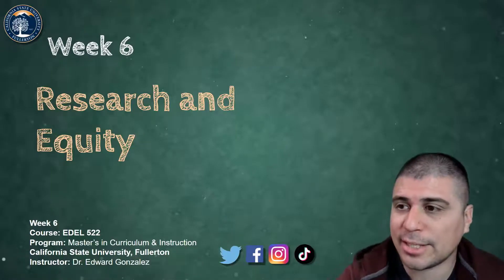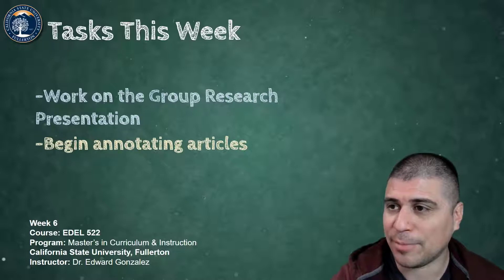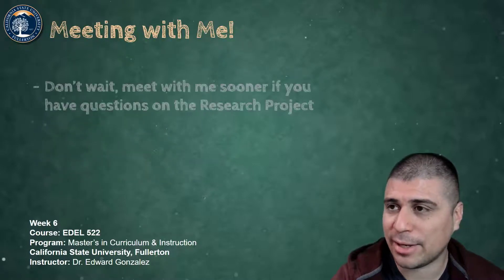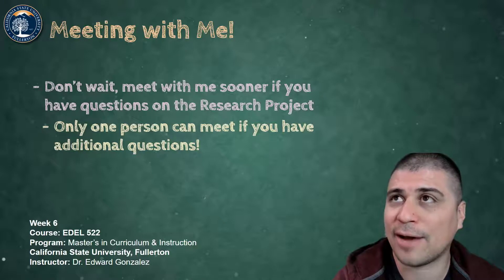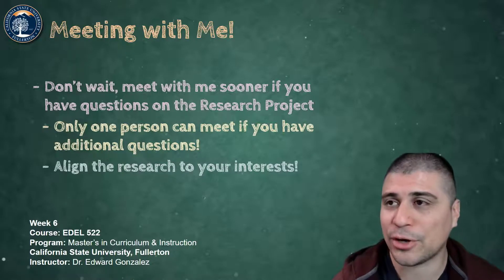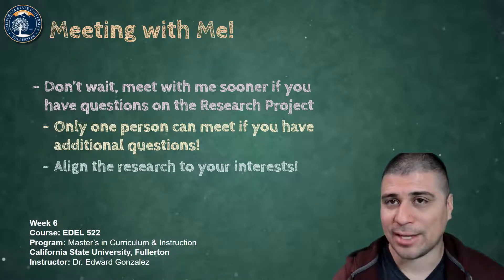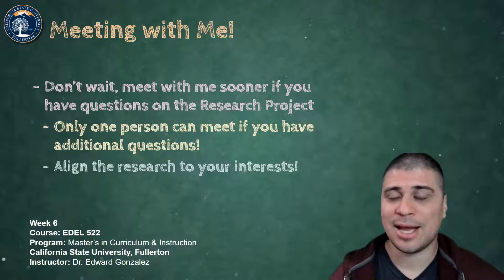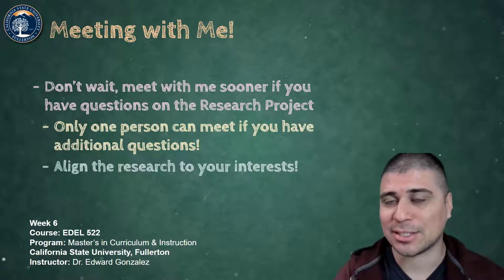Week 6 in EDEL 522 at CSU Fullerton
Course: Web Design for Instruction in Schools (EDEL 522)
Program: Masters in Curriculum and Instruction
Spring 2021
Instructor: Dr. Edward Gonzalez
California State University Fullerton